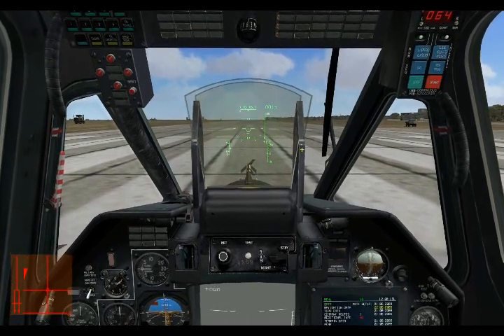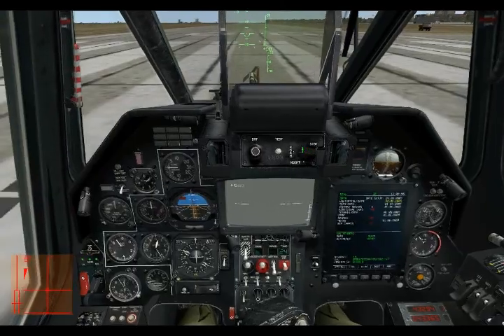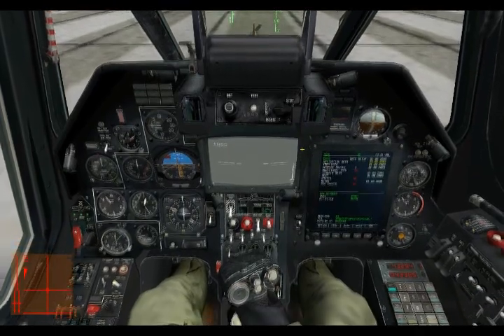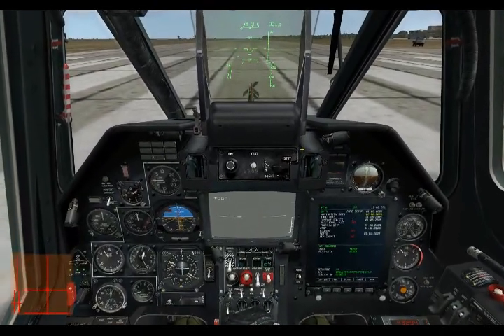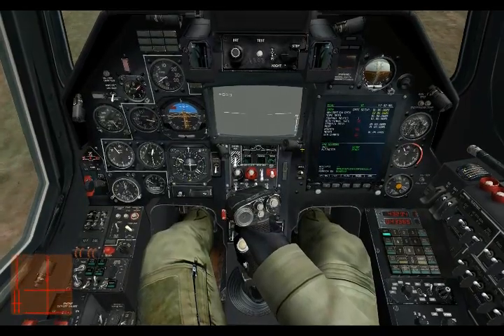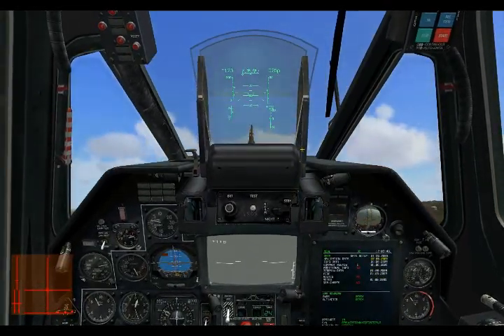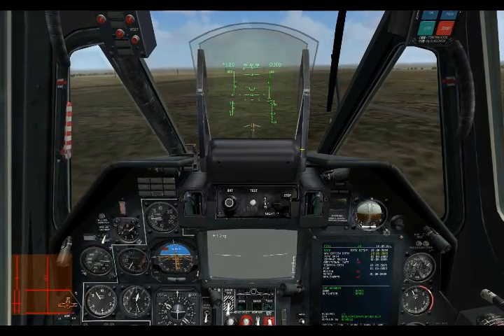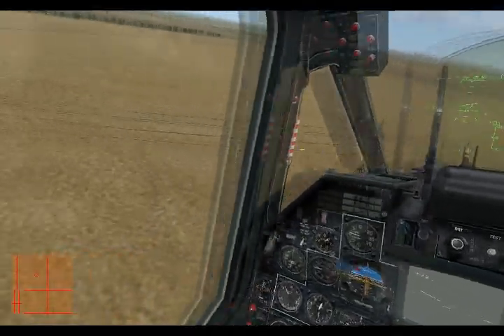Black Shark Note #10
DCS: Black Shark, Producer's Note #10 Understanding aircraft trim